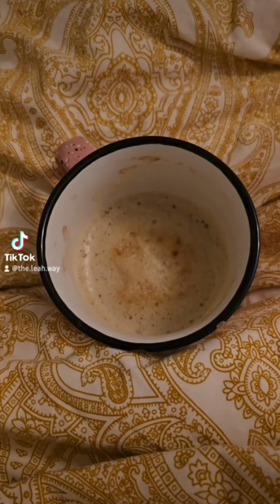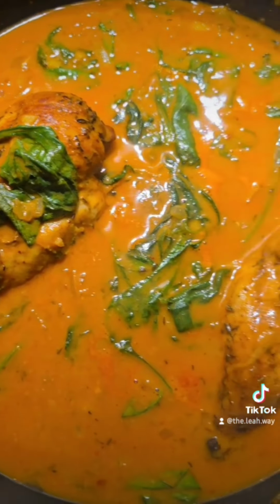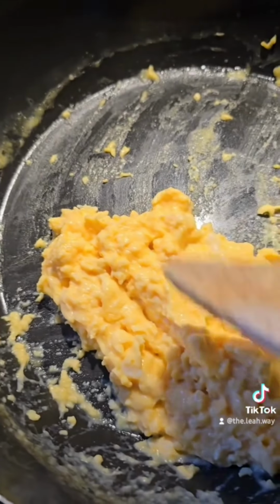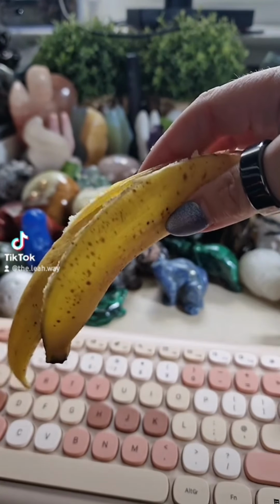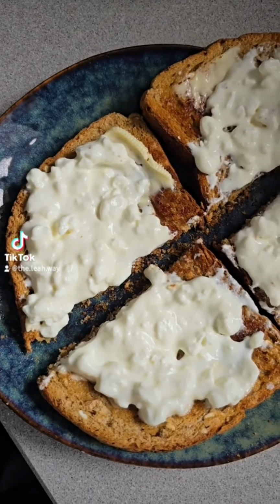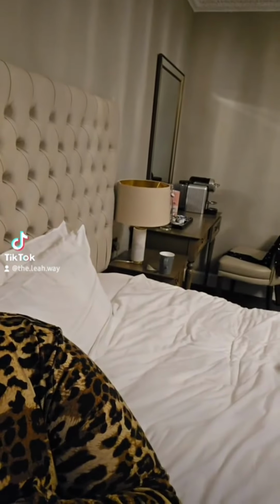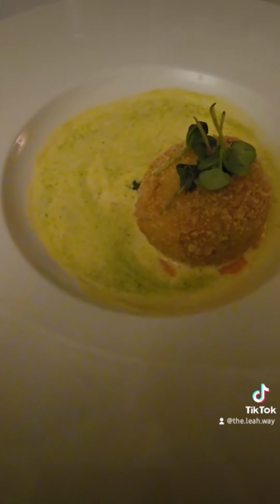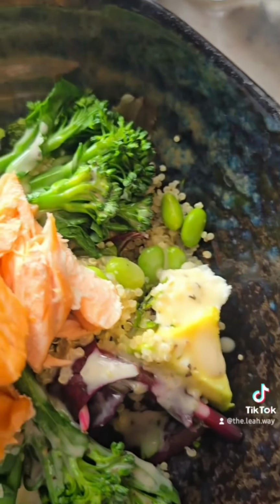MOUNJARO AND ME: WEEK 2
Thank you for bearing with me. I've been away and honestly, lots has happened.

I have been over on TikTok and I'm just documenting this journey that I am on.

I started at 23st 2lbs, this has been the best decision of my life.

Happy to answer questions in the comments.